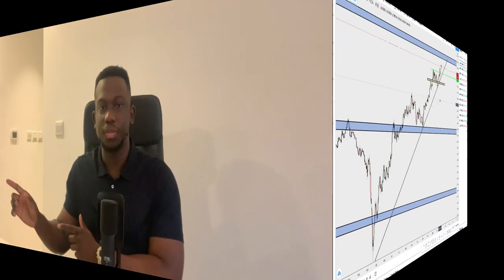PROFITABLE FOREX TRADES - Trader Talk Vol.5